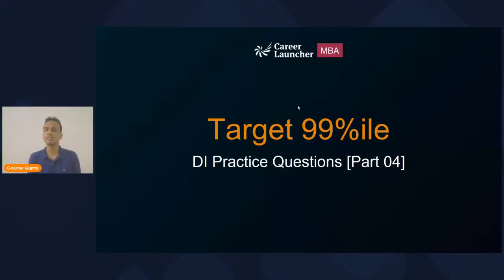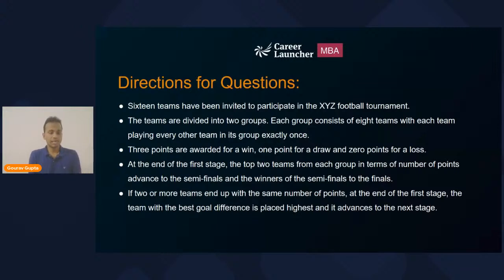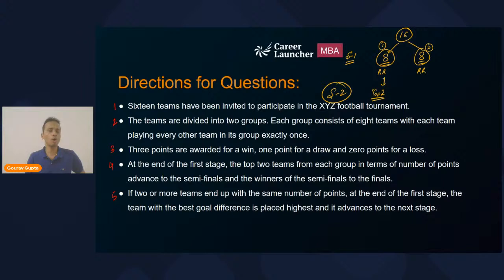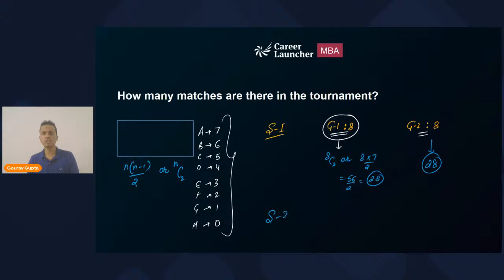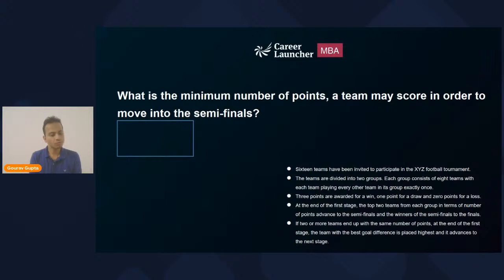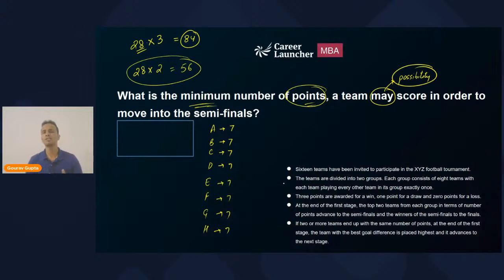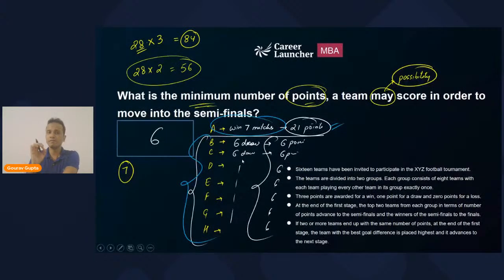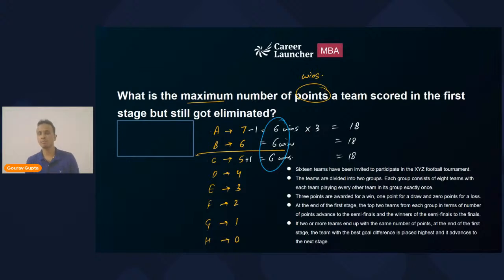DILR for CAT & Non-CAT Exams | DI Practice Questions 03 | Target 99%ile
In this session, we'll dive deep into the essentials of Data Interpretation and Logical Reasoning, two crucial sections for taking the CAT and non-CAT entrance exams. Whether you're a beginner or looking to brush up on your skills, this video has got you covered!

What You'll Learn:
-Introduction to DI: Key concepts and foundational principles of Data Interpretation.
-Practical Examples: Step-by-step solutions to typical DI questions.
-Problem-Solving Strategies: Effective techniques to approach and solve DI problems.
-Exam Tips: Strategies to manage your time and enhance accuracy during the exam.

Set your reminders and join us LIVE for this insightful and engaging session. Don't miss out on the opportunity to elevate your CAT & Non-CAT exam preparation with Career Launcher!